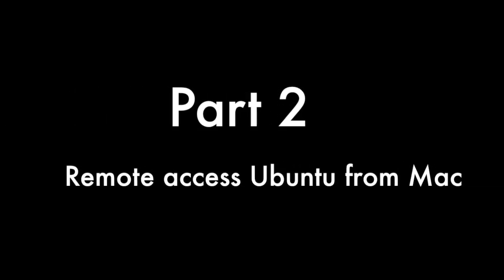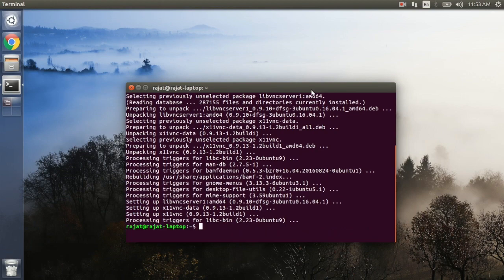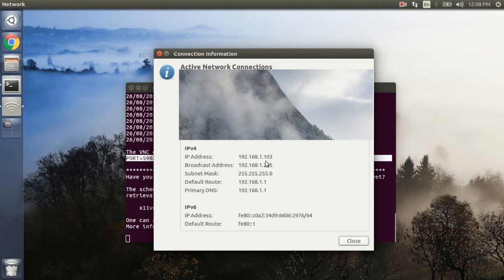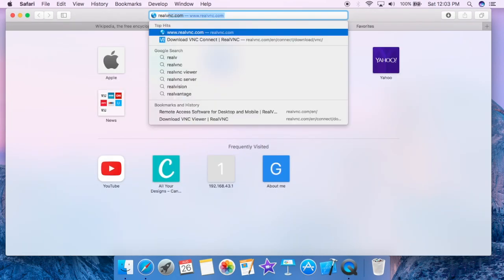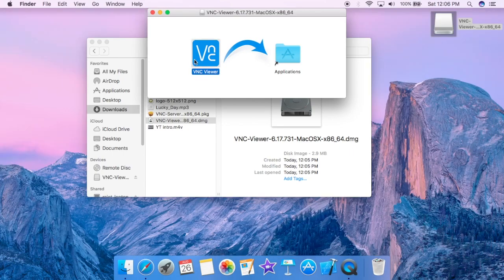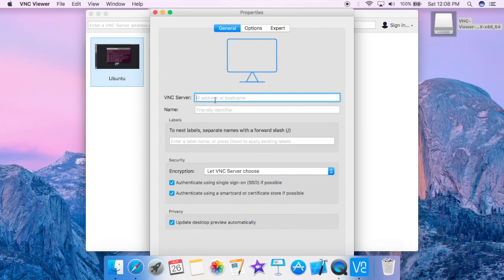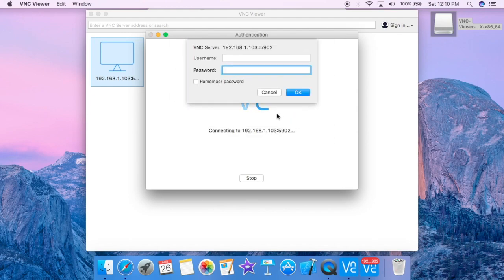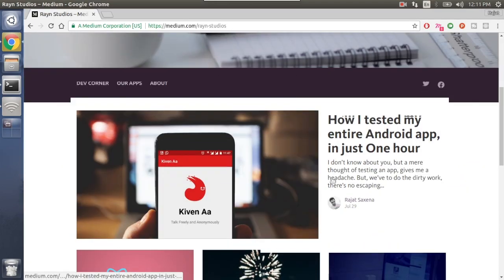How To Access Ubuntu Remotely From Mac OS Sierra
Operating Systems demonstrated in the video:
Mac OS: Sierra
Ubuntu: 16.04

Learn how to remotely access your Ubuntu from Mac OS Sierra. It comes handy when you quickly need to access some data or settings stored on your Ubuntu machine.

Have questions? 🙋‍♂️
Come ask in our Discord channel A lot of like minded folks are there.

Want to learn web development in Hindi? Checkout our other channel 📺

1. CourseLit: An open-source LMS.
2. Letters: An inbox for your newsletters